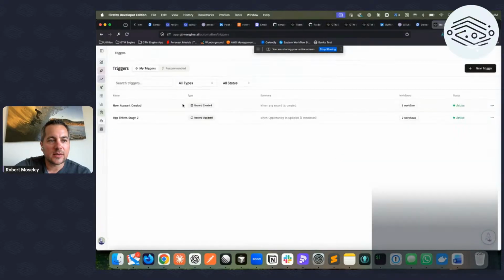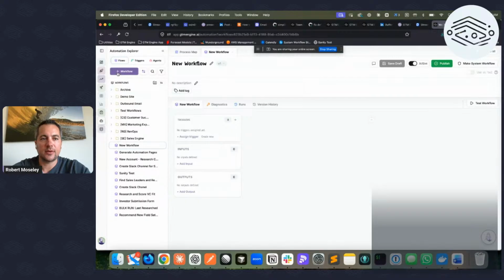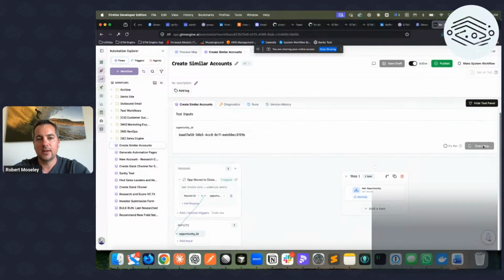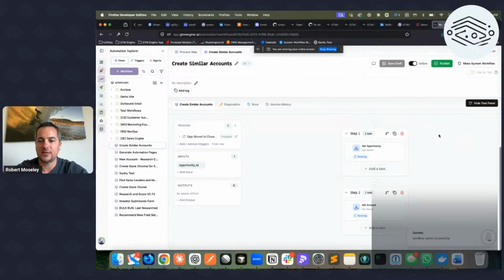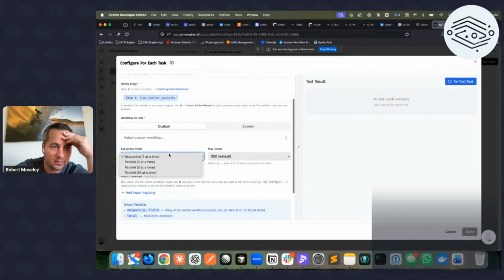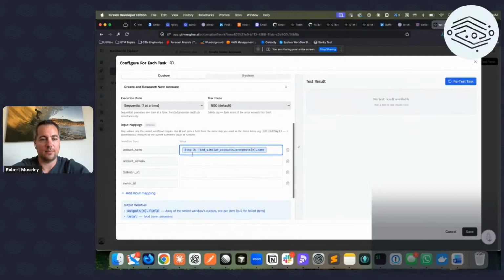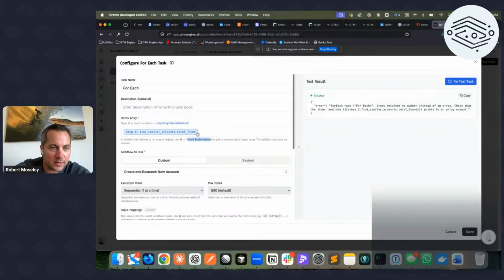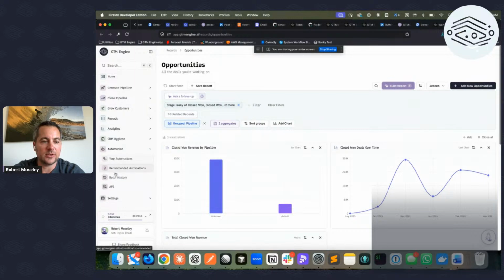GTM Engine(ering) In Public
We're going to live build AI Workflows and Agents for GTM Teams to help you find and enrich accounts, contacts, generate customzed outbound at scale, automate all your CRM Hygiene data, and more!